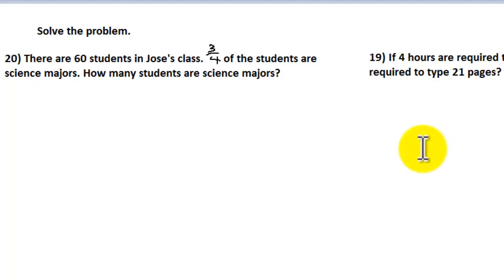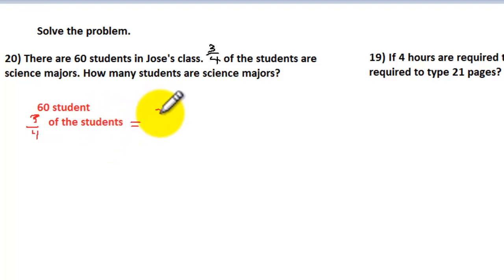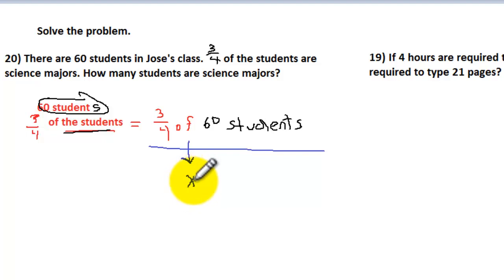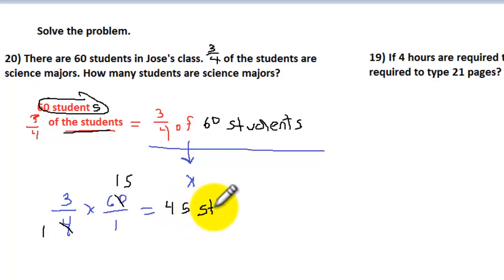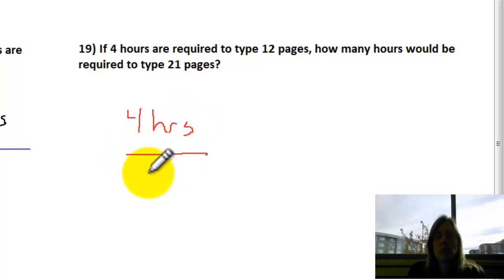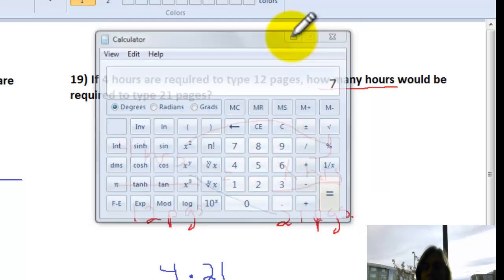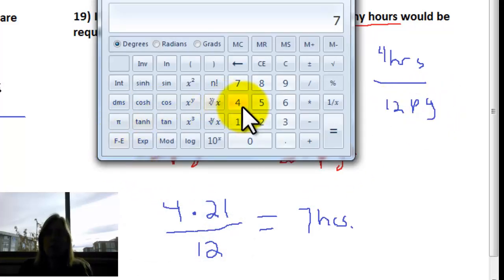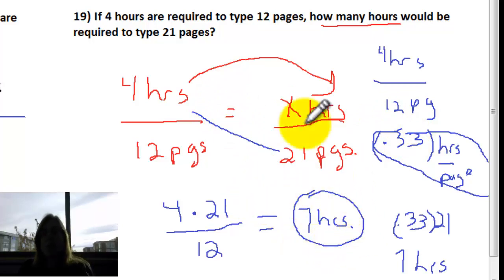Word problem proportions